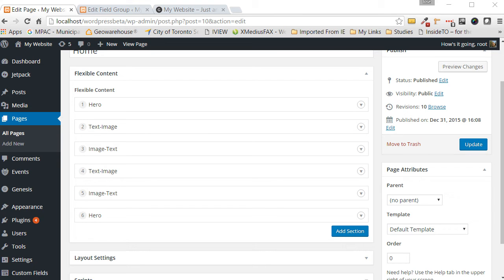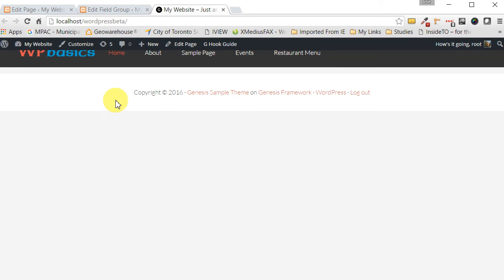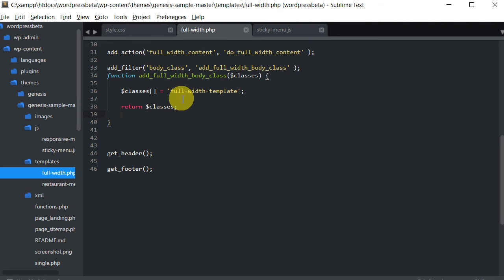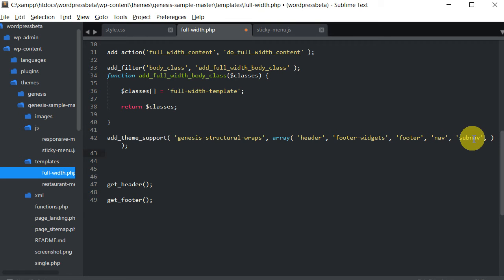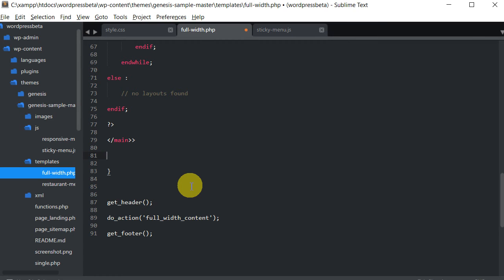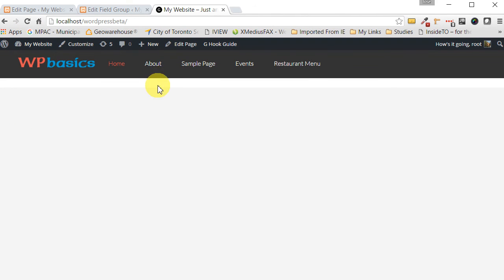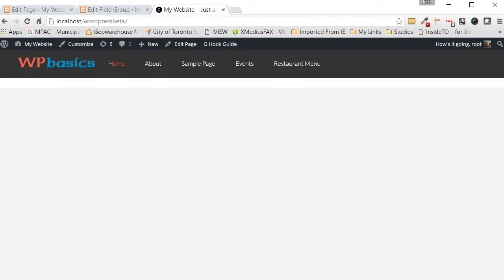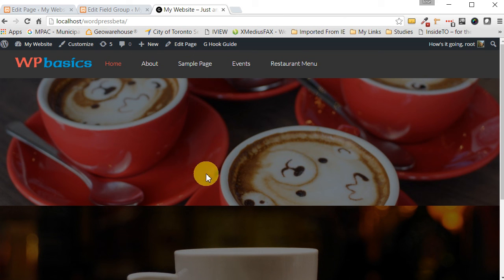5 Advanced Custom Fields | Custom Front Page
In this tutorial I will show you how to create a custom front page using the Advanced Custom Fields plugin.  As always I will be using the Genesis Framework.